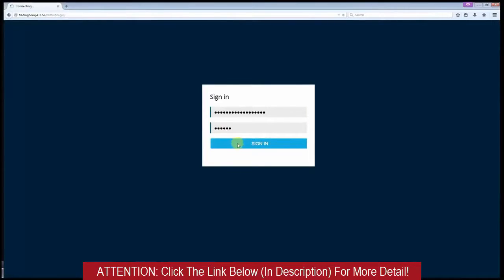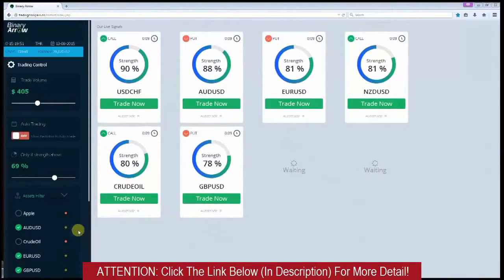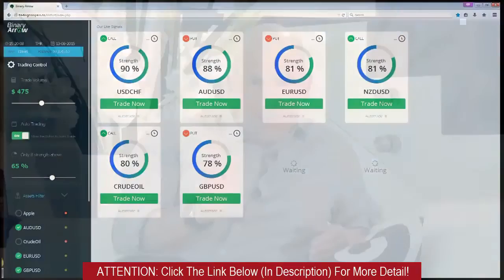Binary Options Trading Strategy - How To Trade Binary Options For Profit EASILY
Binary Options Trading Requires Very Little Experience
The common misconception is that binary options trading can only be done by one that has a certain amount of experience in the area. There is no requirement to have any previous experience in financial trading and with a little time, any skill level can grasp the concept of binary options trading.

The basic requirement is to predict the direction in which the price of an asset will take. The price will either increase (call) or fall (put). Successful binary options traders often gain great success utilizing simple methods and strategies as well as using reliable brokers
From this page you will find all the relevant strategies for binary options trading.